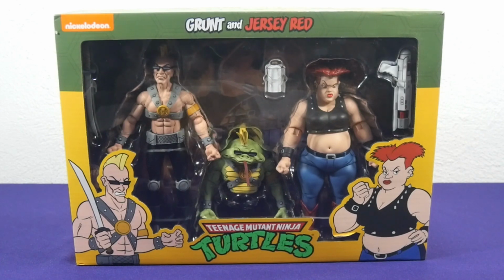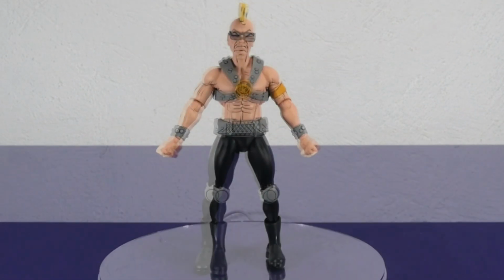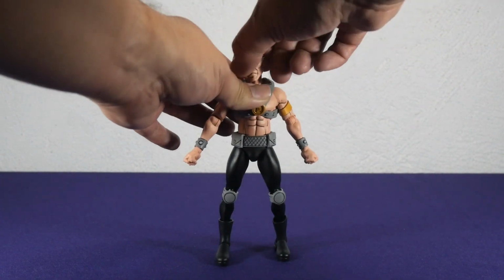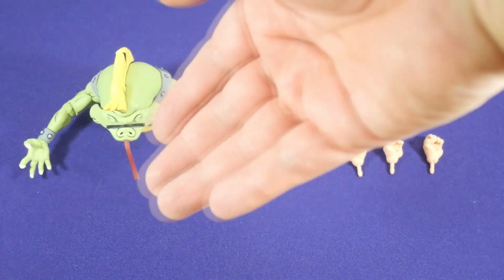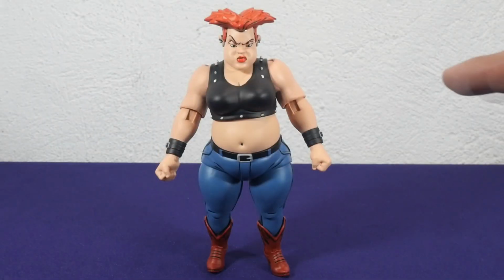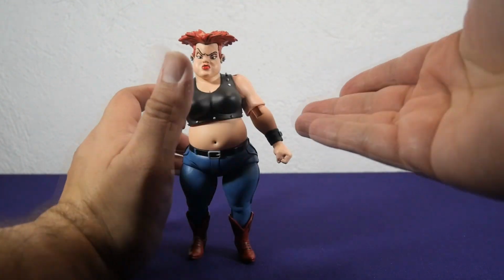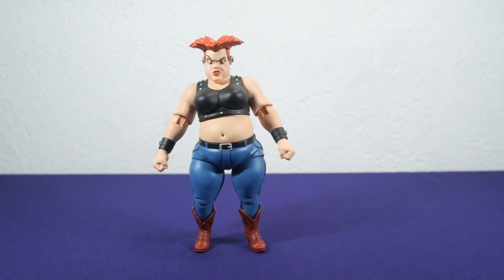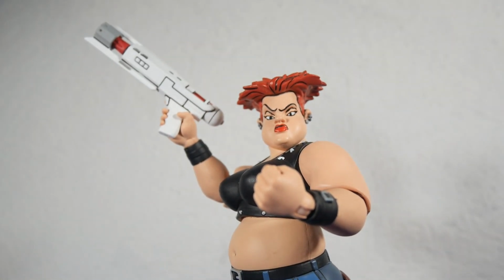NECA TMNT Toon Line - Grunt & Jersey - REVIEW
It's time for mischief and mayhem at the hands of the Grunt and the tough Jersey Red! They are here to silence the pesky Channel 6 reporter April O'Neil... permanently!

00:00 - Intro
00:43 - Packaging
03:28 - GRUNT: Figures & Head Sculpt
05:36 - GRUNT: Articulation
08:05 - GRUNT: Accessories
09:58 - JERSEY RED: Figures & Head Sculpt
12:20 - JERSEY RED: Articulation
14:46 - JERSEY RED: Accessories
16:10 - Closing (Action figure poses!)